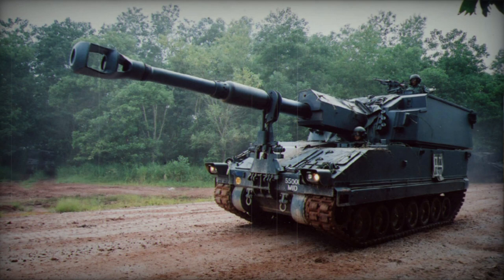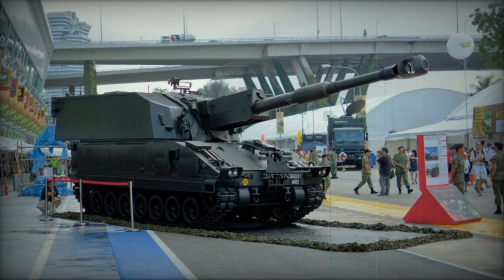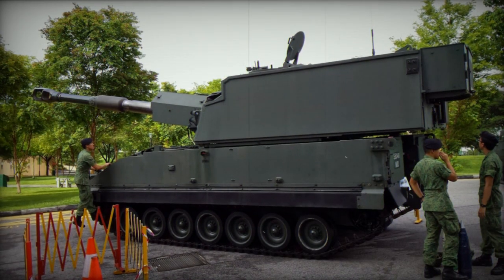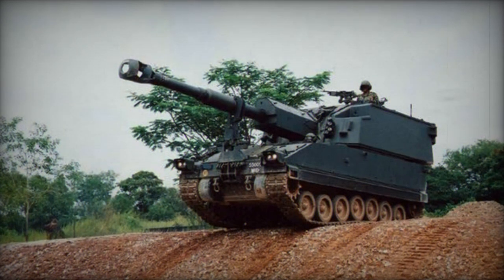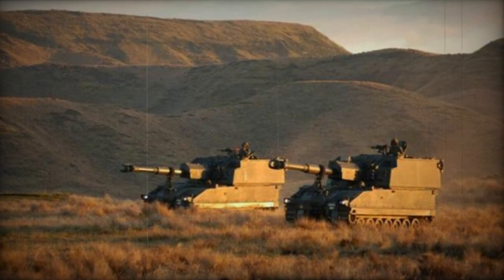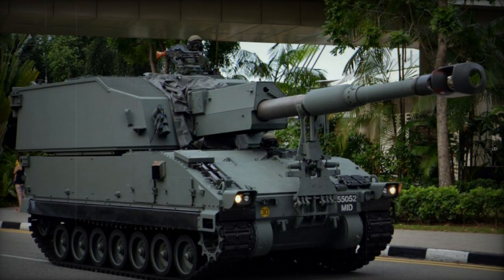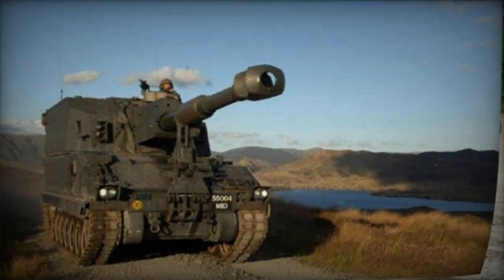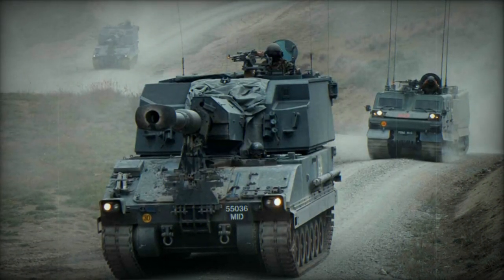SSPH Primus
The howitzer was developed in the 1990s for fire support of armored vehicles of general military units. The howitzer was created as a modern vehicle capable of performing its assigned tasks, while possessing the necessary modern combat and mobility characteristics.